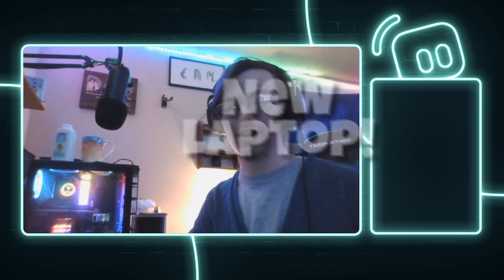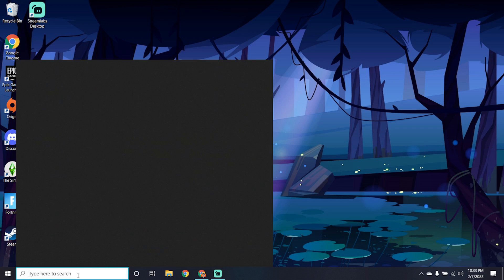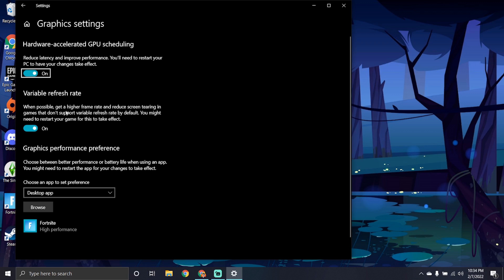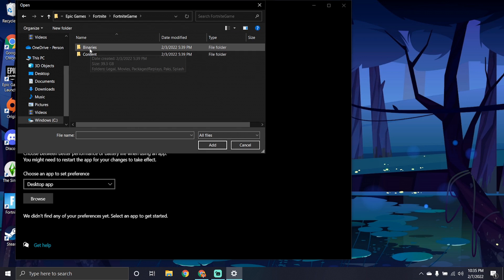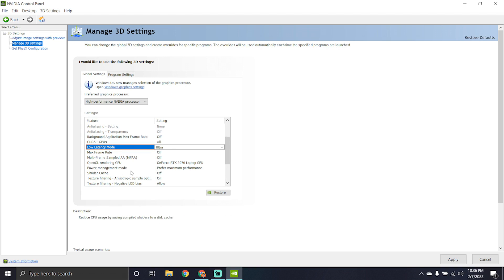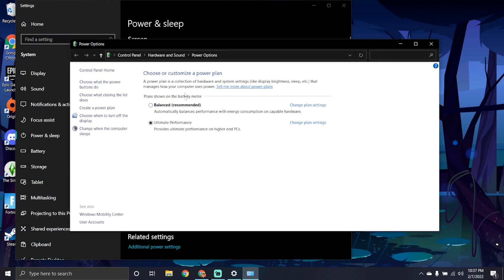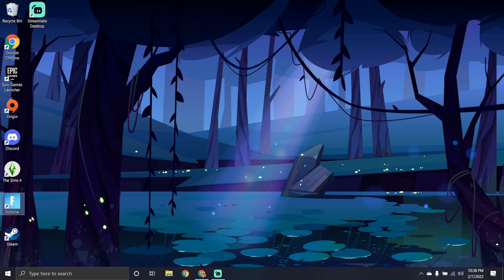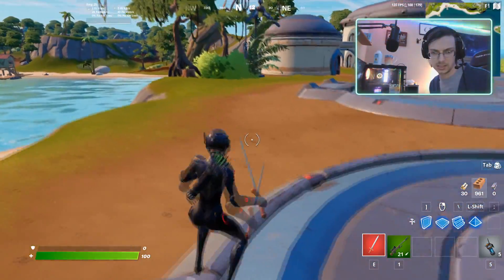How To BOOST FPS On A Gaming Laptop in Fortnite! (Best Laptop Settings)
Today we are setting up a new MSI Pulse GL66 equipped with RTX 3070, Intel i7 10800H, and 16GB 32000mhz RAM.